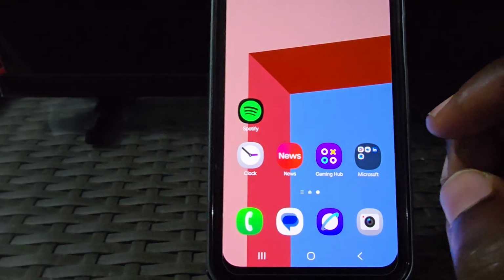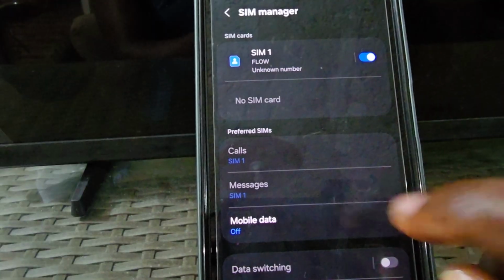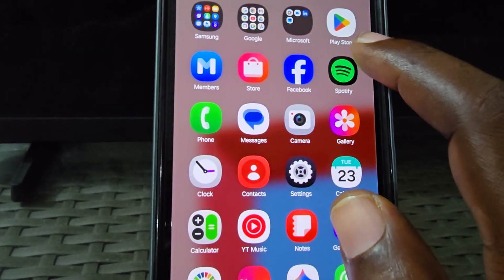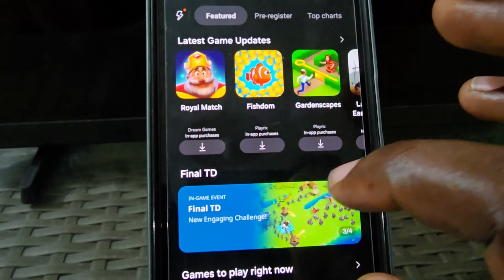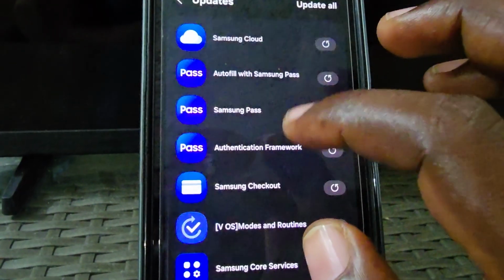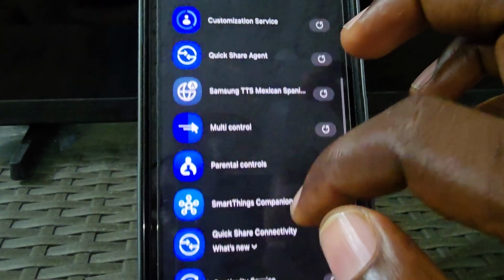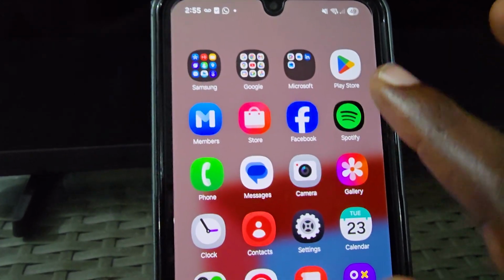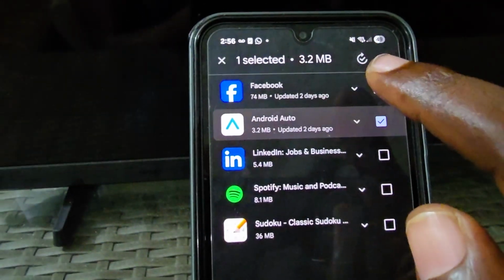Update SIM Manager to Continue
This is how to Fix the Update SIM Manager to Continue error on Any Samsung phone.